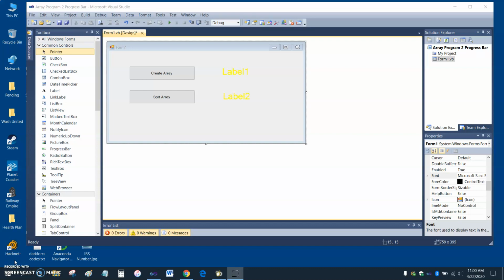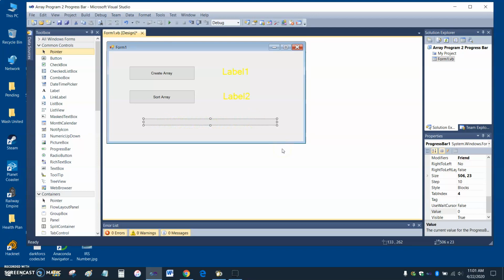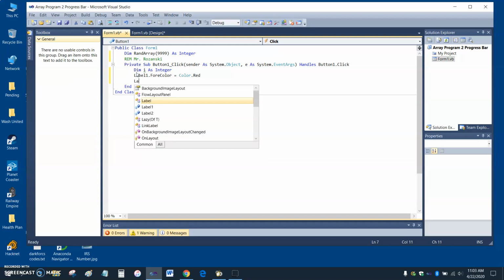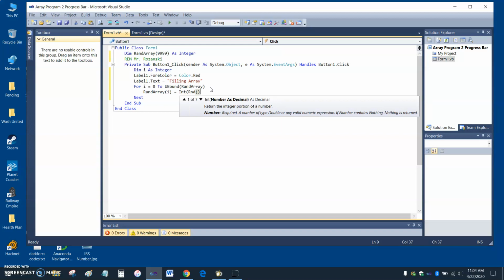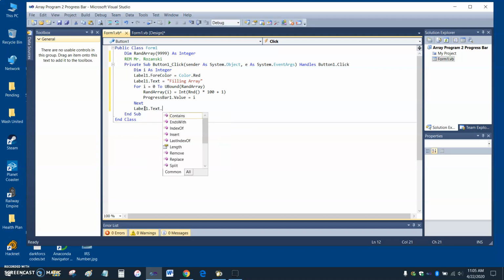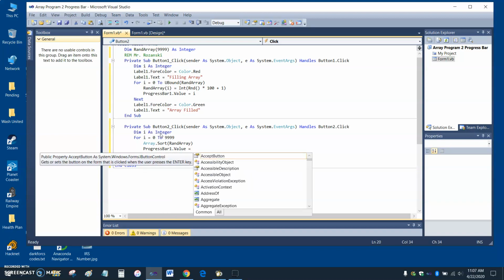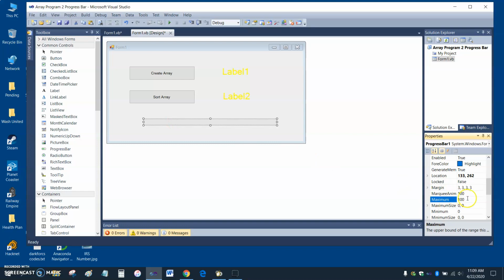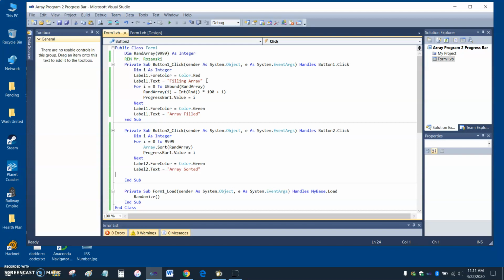VB Array Program 2